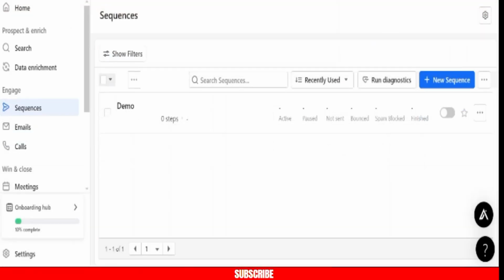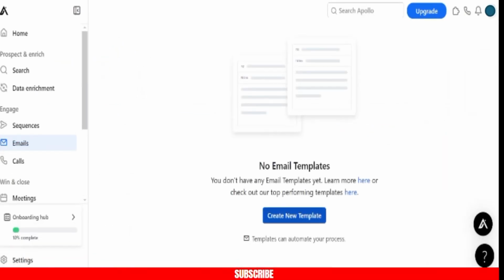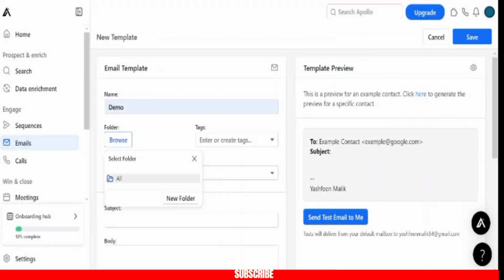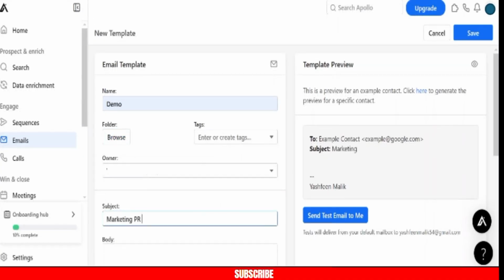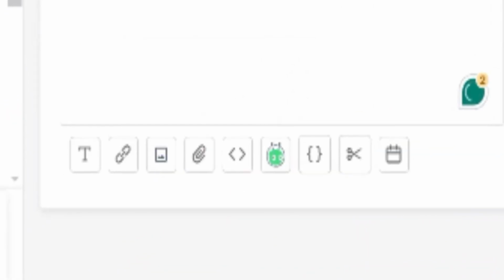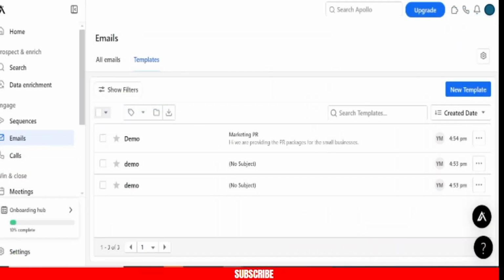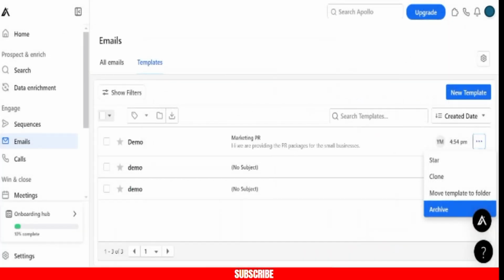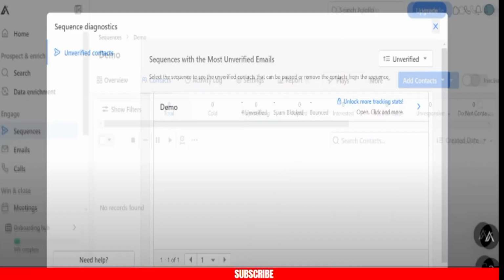How to Send Emails With Apollo | Apollo.io Email Sending Tutorial | Set Email Sequences in Apollo.io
Learn how to send emails with Apollo in this complete Apollo.io email sending tutorial. This step-by-step guide walks you through the entire process of setting up email sequences in Apollo.io, creating email templates, and launching successful email marketing or cold outreach campaigns to maximize your sales pipeline.

[00:00] - Introduction to Sending Emails with Apollo.io
[00:06] - Navigating the Apollo Dashboard to the Email Section
[00:22] - Creating and Setting Up a New Email Template
[00:43] - Customizing Subject Lines, Email Body, Links, and Images
[01:13] - Saving Your Settings and Accessing Template Options
[01:26] - Setting Up Email Sequences and Adding Contacts in Apollo

Searchable Terms:

How to send emails with Apollo

Apollo.io email sending tutorial

Set email sequences in Apollo.io

Apollo.io cold email outreach guide

How to create email templates in Apollo io

Apollo email marketing tool walkthrough

Step-by-step Apollo.io email setup

How to add contacts to Apollo sequences

Apollo io email automation tutorial

B2B lead generation email campaigns Apollo